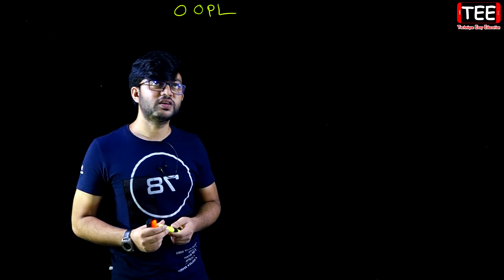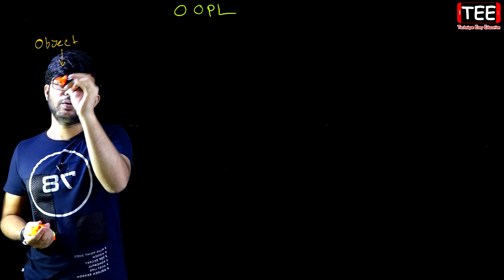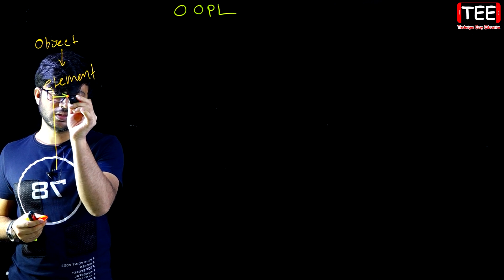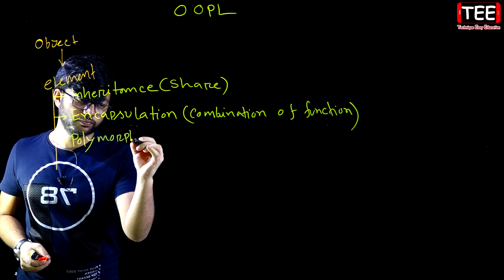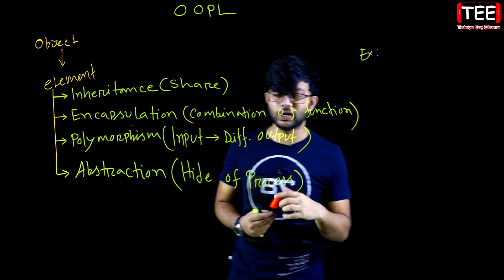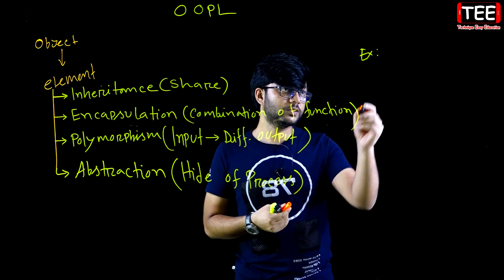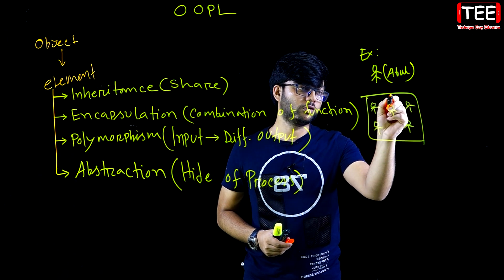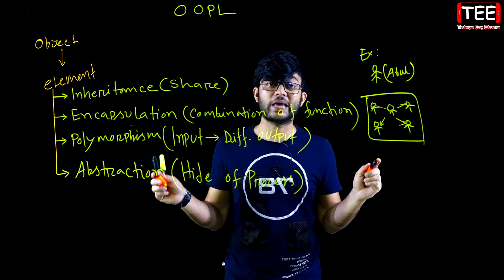OOPL || Object Oriented Programming Language || HSC ICT Chapter 5 || Part-224 || আইসিটি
Object Oriented Programming Language || OOPL || HSC ICT Chapter 5 || Part-224 || আইসিটি